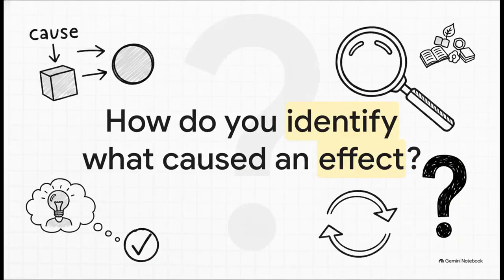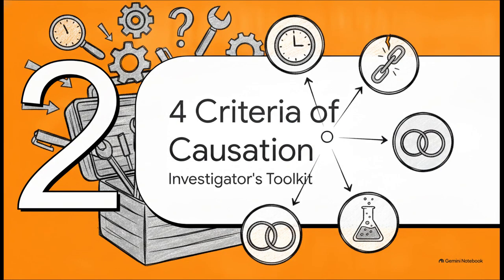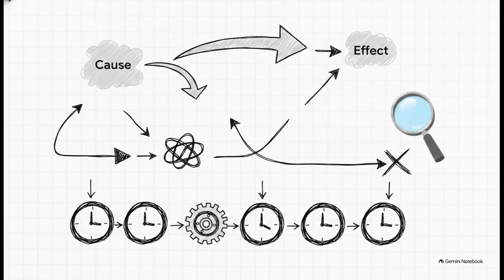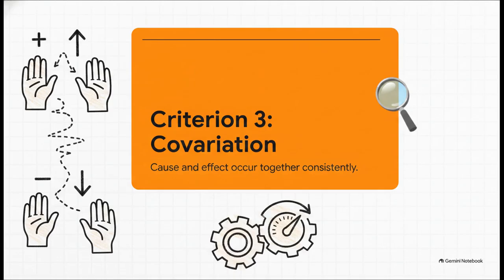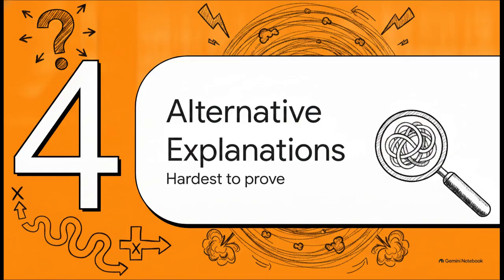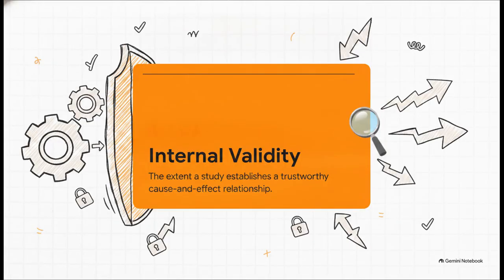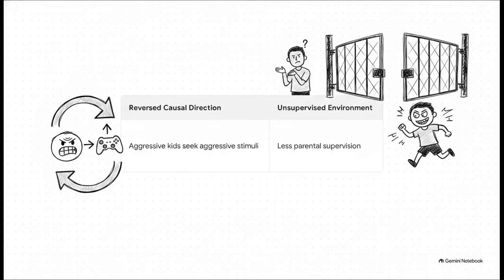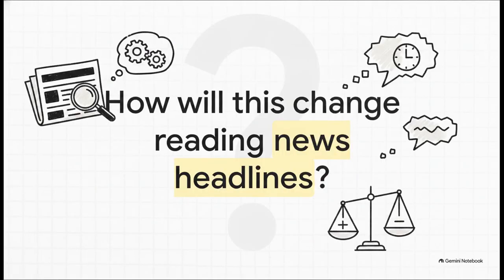Identifying Causality : 4 Steps to Proving Cause and Effect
This video explains the core principles researchers use to establish causal relationships and strengthen internal validity in scientific studies. It covers the key criteria for causation: a clear connection between variables, cause occurring before effect, consistent covariance, and ruling out alternative explanations.

Using relatable examples such as pet ownership and video games, the video shows why correlation alone does not prove causation. Learn how hidden variables and confounding factors can shape results—and why rigorous research methods are essential before concluding that one factor truly causes another.